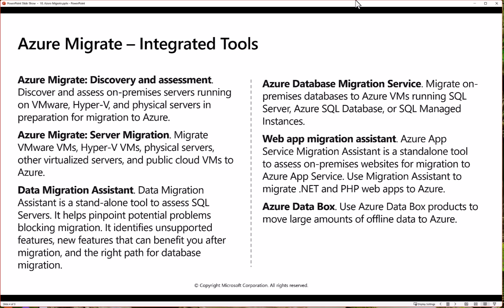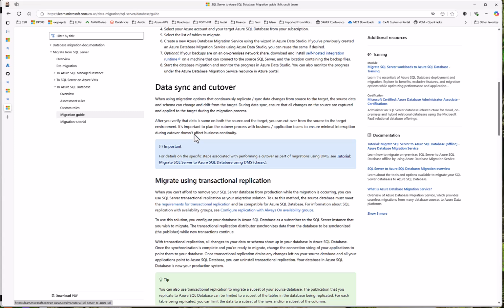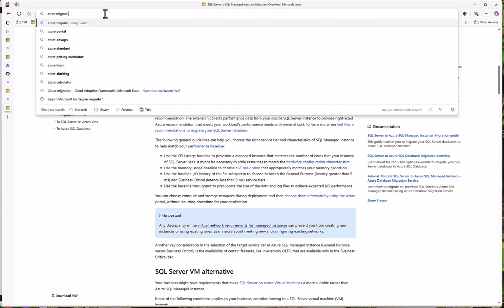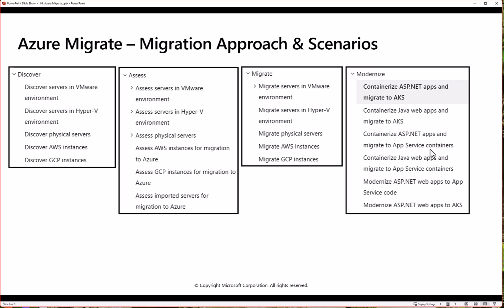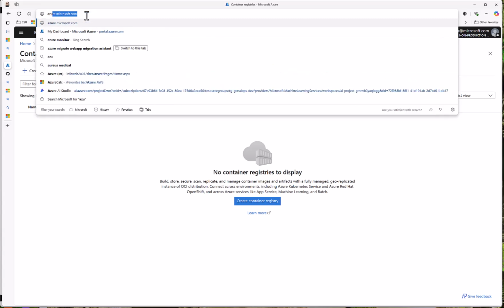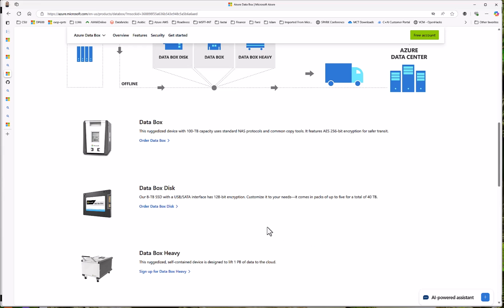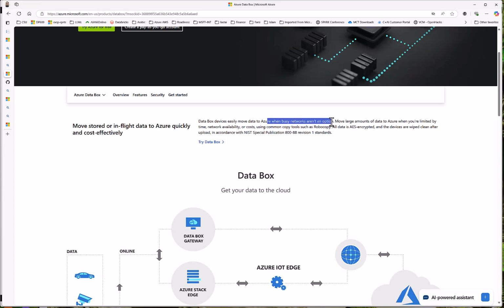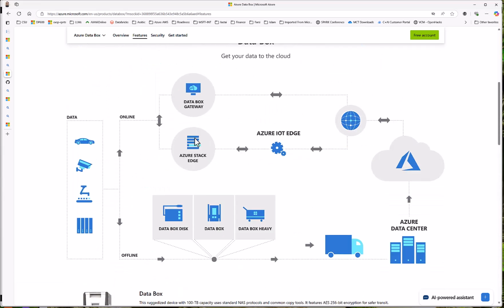CS4037 - Fall 2024 - Azure Migrate